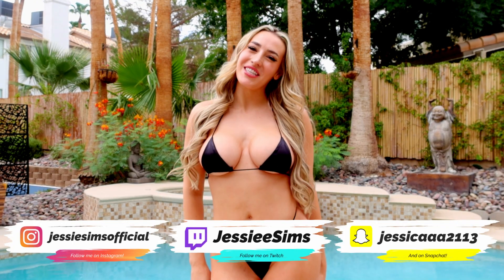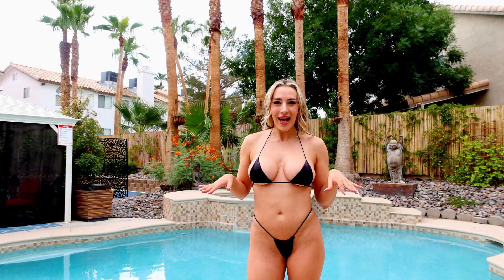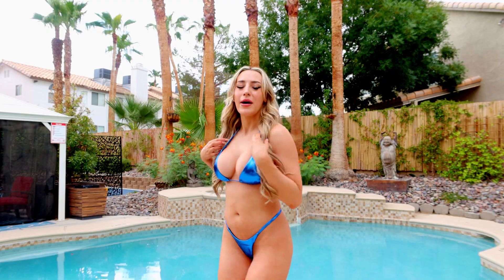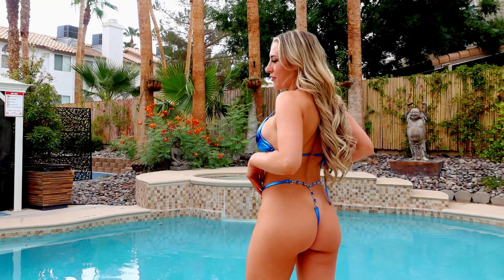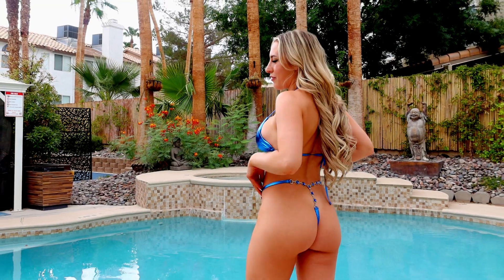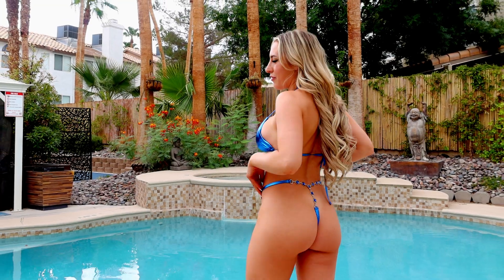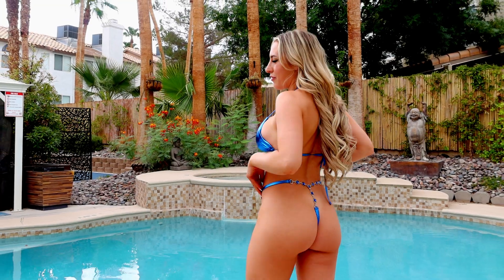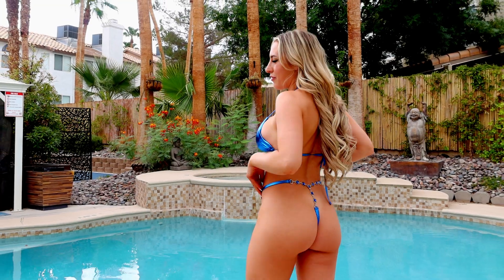Micro-Bikini Haul | Jessie Sims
Hi everyone, today, I am doing a Fashionnova micro-bikini try on haul. I hope you guys enjoy this micro-bikini try on haul.

In the comments below, let me know what try-on haul I should do next :)

click "open" for more!

🎥 About this video: Jessie Sims does a fashionnova micro-bikini try on haul.
👋 About this channel: My name is Jessie Sims. I live in California. I am an entertainment comedy channel featuring funny content for the purpose of entertainment of my awesome viewers. On my channel you can find storytime videos, fashion videos, beauty videos, mukbang videos, try on clothing haul, clothing reviews, challenge videos, vlogs and reaction videos. I want to use this channel to spread positivity around the world and more.